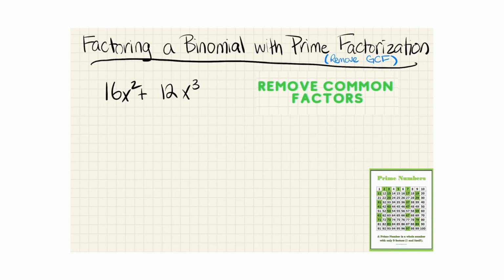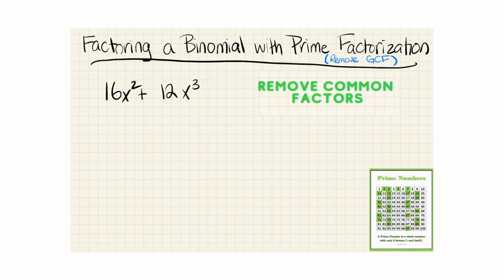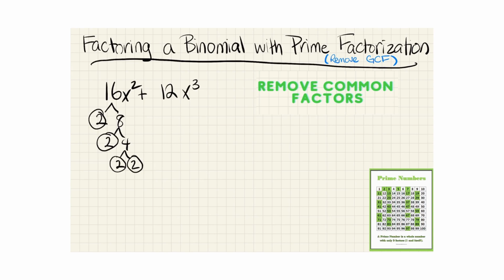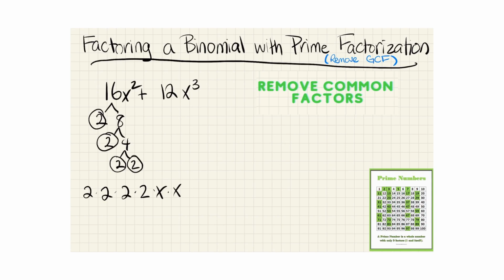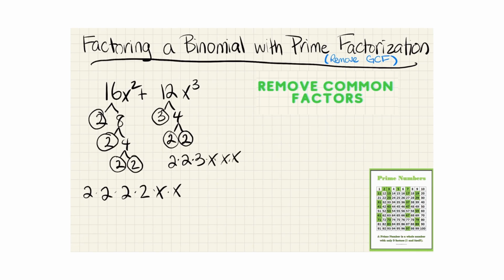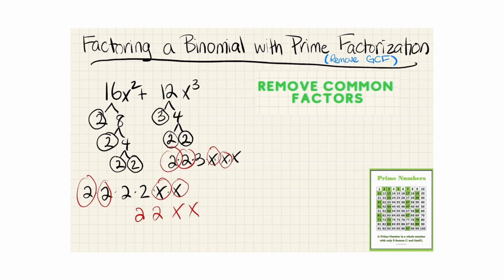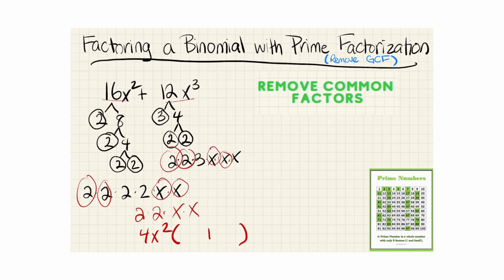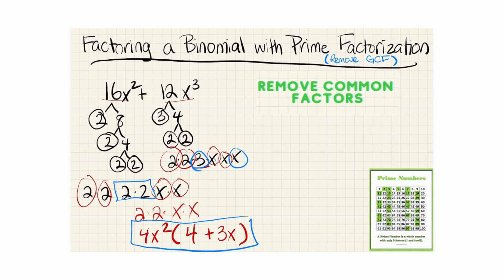Factoring Binomials by Removing the GCF